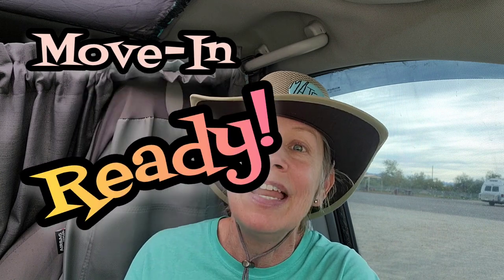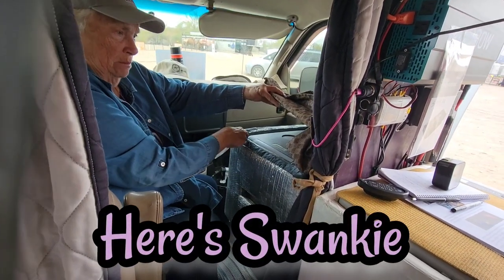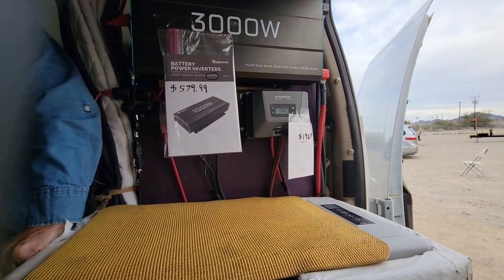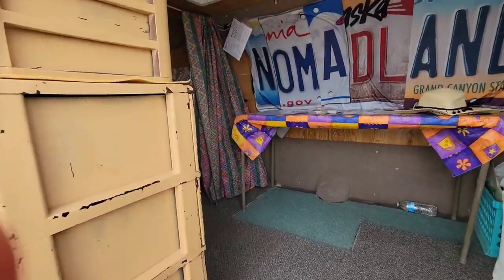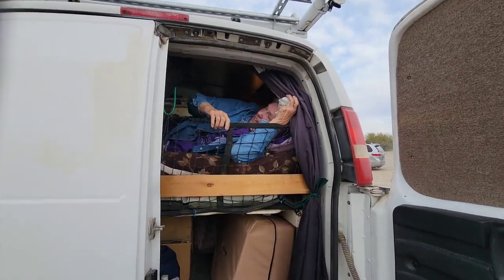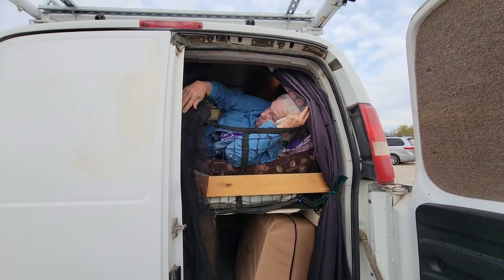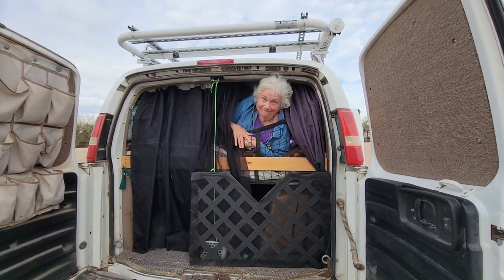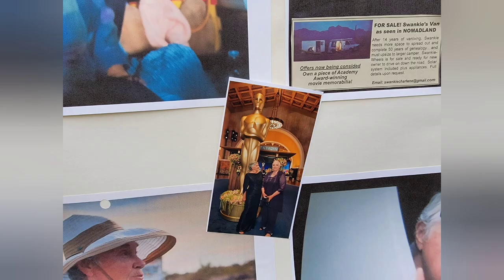SOLD! Buy Movie History! Nomadland WON 3 Academy Awards Swankie is Selling her Move-In Ready Van!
1752 E. Lugonia Ave. 117-9